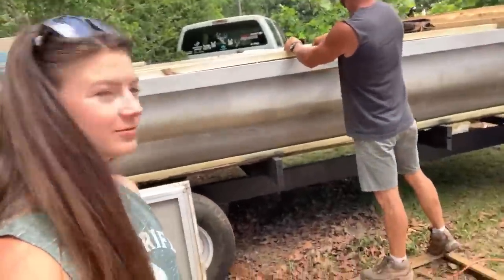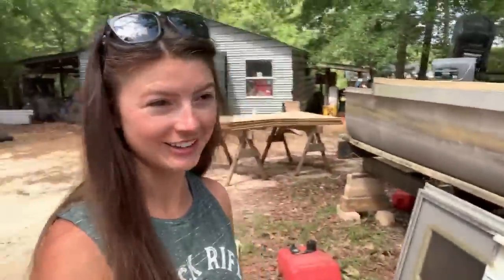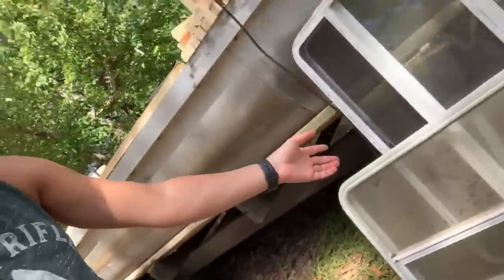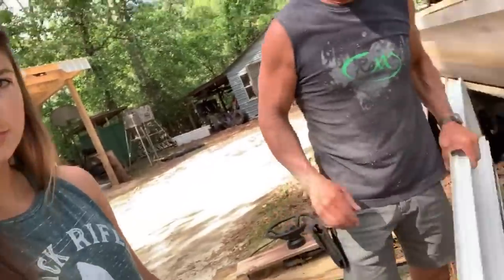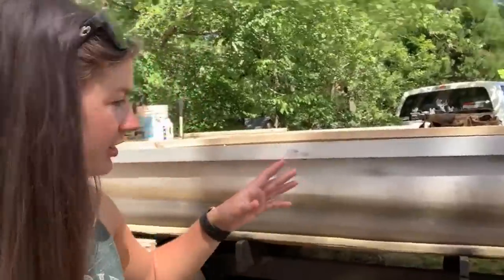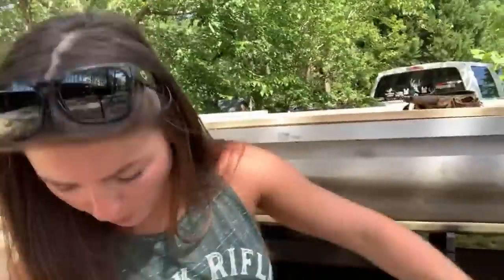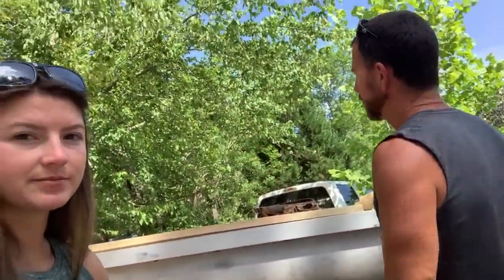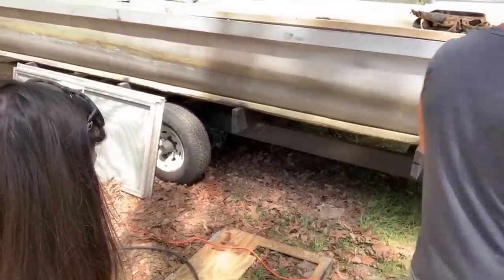Building a House Boat!